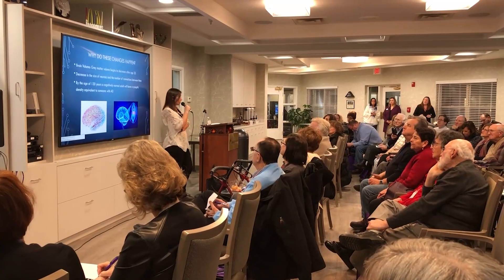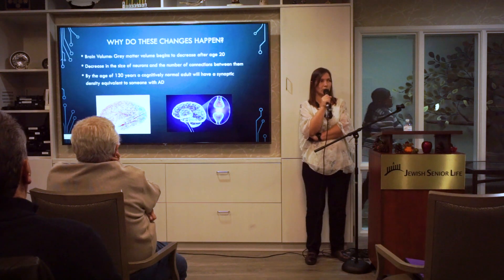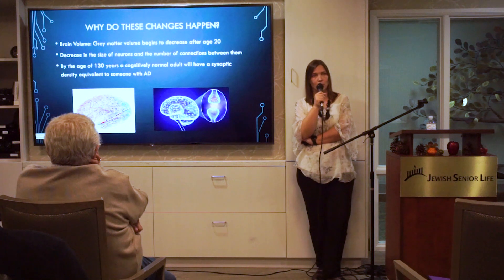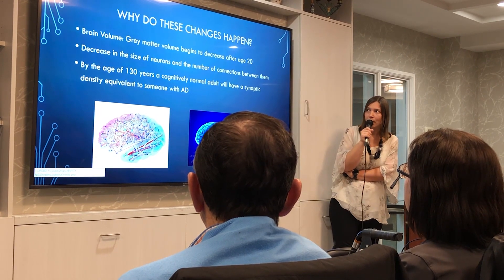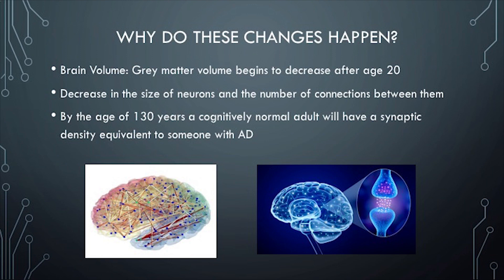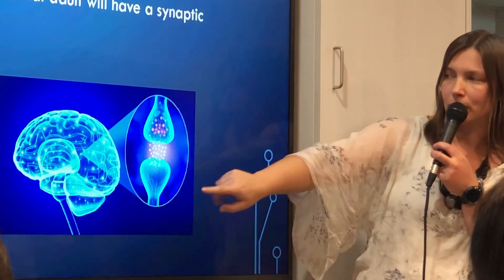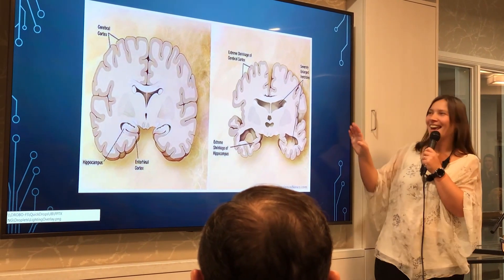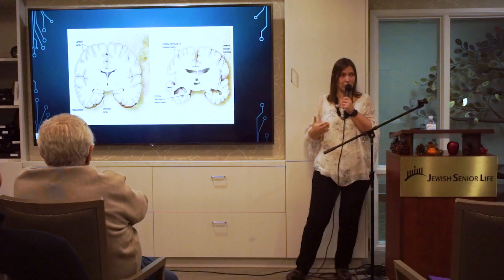What Happens To Our Brains As We Age? (Healthy Aging Series Pt II)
Why do we experience changes in the brain when we get older?

Dr Marina Novikova from the Center for Cognitive Health at
Henry Ford Health System discusses what happens in the brain that causes dimentia.

This is Part 2 of the Healthy Aging Series - The Mind
Hosted by Jewish Senior Life of Metropolitan Detroit

There are normal changes and abnormal changes. The brain shrinks and also loses synapses.

Brain Volume: Grey matter volume begins to decrease after age 20
Decrease in the size of neurons and the number of connections between them

By the age of 130 years a cognitively normal adult will have a synaptic density equivalent to someone with AD

We would be happy to help you!